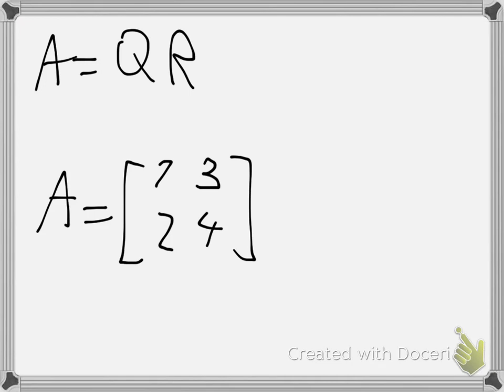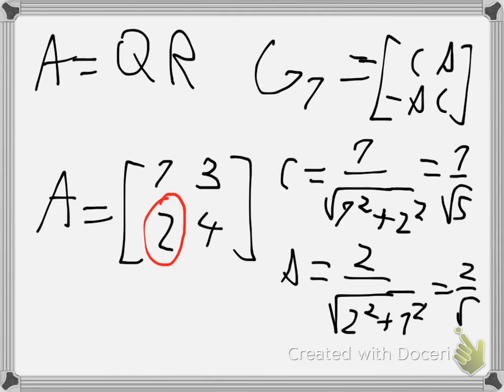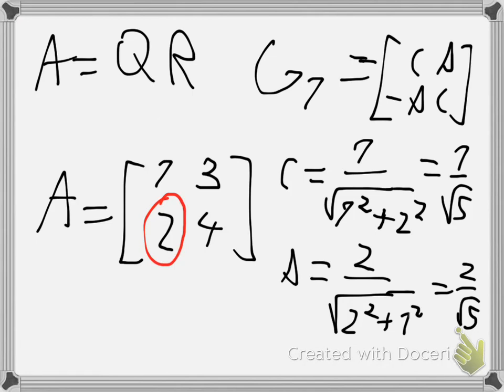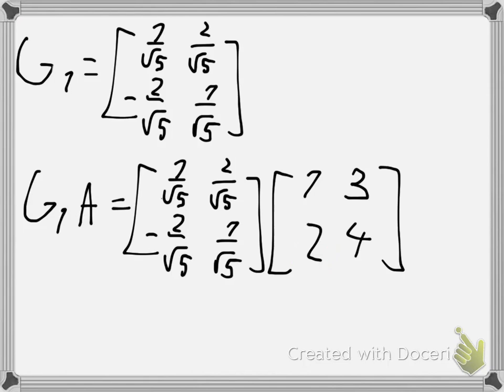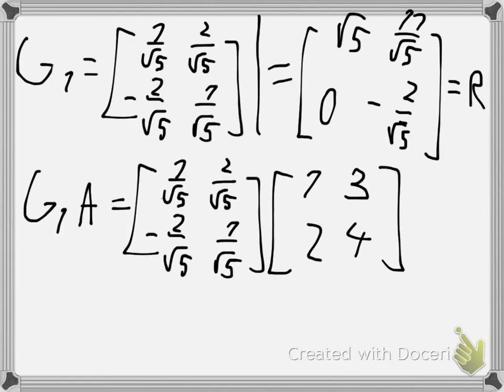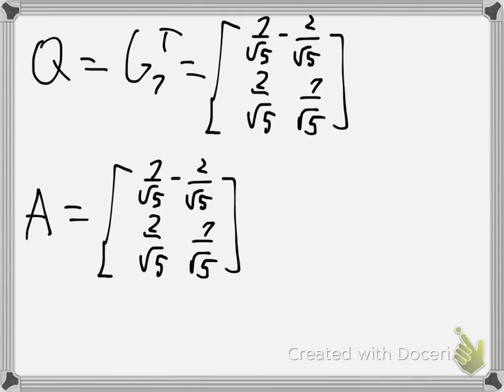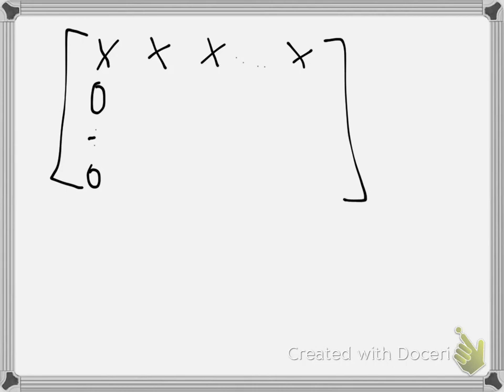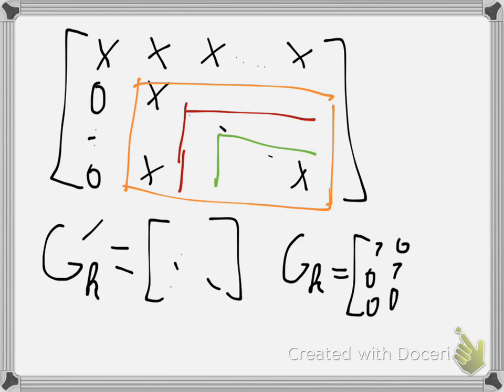Numerical QR factorization with Givens rotation Example 3 (old, see description)